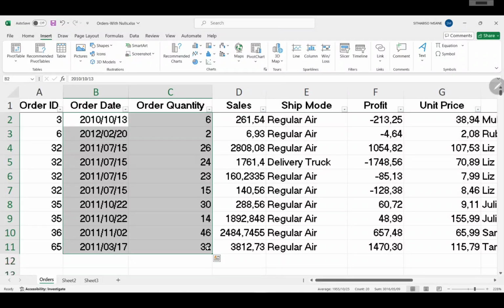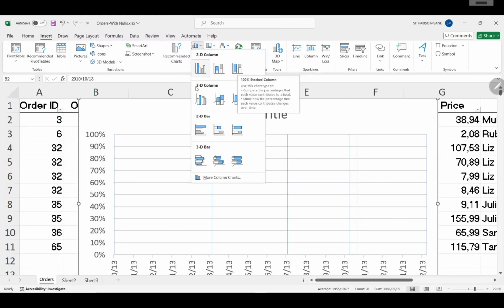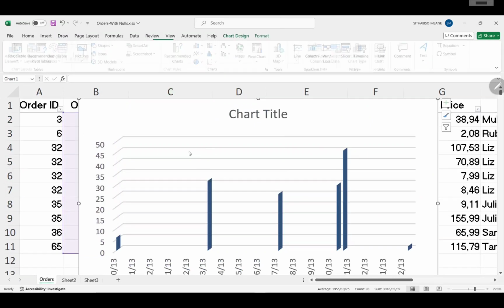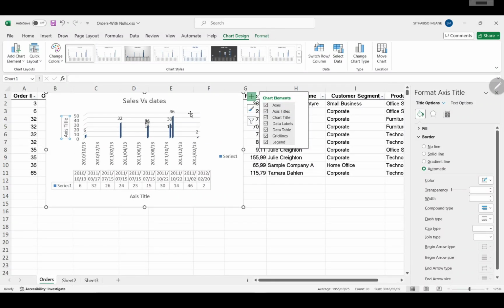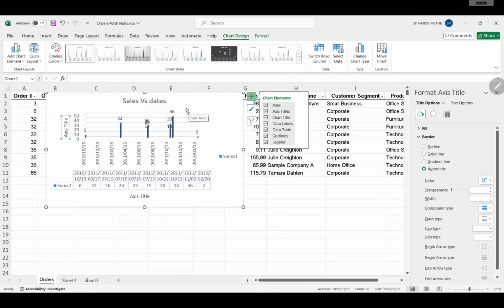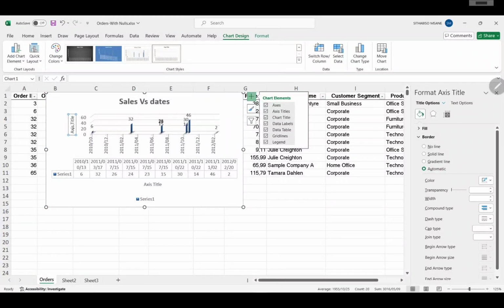Plotting Charts in Excel: A Quick 4-Minute Guide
Master the basics of creating and customizing charts in Excel with our quick 4-minute guide! Learn how to turn your data into visually appealing charts that effectively communicate your information. This video covers the steps for selecting data, choosing chart types, and customizing chart elements. Perfect for students, professionals, and anyone looking to enhance their Excel skills. Watch now and transform your data into insightful visuals!

Timeline
0:00 - 0:15: Introduction

Brief overview of the video's content and objectives.
Emphasize the importance of data visualization in making data understandable and impactful.
0:16 - 1:00: Selecting Data for the Chart

Demonstrate how to select the data range for creating a chart.
Tips on organizing data to ensure accurate charting.
1:01 - 2:00: Creating a Basic Chart

Guide on how to insert a chart using the Insert tab.
Example: Creating a basic column chart.
Quick overview of different chart types available (e.g., bar, line, pie, scatter).
2:01 - 3:00: Customizing Chart Elements

Show how to customize chart elements such as titles, labels, and legends.
Example: Adding a chart title, adjusting axis labels, and customizing the legend.
3:01 - 3:40: Formatting the Chart

Demonstrate how to change the chart style and color scheme.
Tips on making the chart visually appealing and easy to read.
3:41 - 4:00: Conclusion

Recap of the key points covered in the video.
Encourage viewers to experiment with different chart types and customization options.
Example Script for Plotting Charts in Excel
Selecting Data for the Chart:

"To start plotting a chart in Excel, first, select the data you want to visualize. Ensure your data is organized in columns or rows with clear headers."
"For this example, I have a table of sales data with months in one column and sales figures in the next."
Creating a Basic Chart:

"Next, go to the Insert tab on the Ribbon. Here, you'll find various chart options. Let's create a column chart."
"Click on the Column Chart icon and select the 2D Column Chart option. Excel will automatically generate the chart based on your selected data."
Customizing Chart Elements:

"Now, let's customize our chart. Click on the chart to activate the Chart Tools."
"First, add a chart title by clicking on the 'Chart Title' box and typing in your title, for example, 'Monthly Sales'."
"You can also customize the axis labels by clicking on them and editing the text as needed. Adjust the legend by moving it to a different position or changing its format."
Formatting the Chart:

"To make your chart more visually appealing, you can change its style and color scheme. Click on the 'Chart Styles' button to browse different styles."
"Select a style that matches your preferences. You can also change the colors by clicking on the 'Change Colors' button and selecting a color scheme that fits your data."
Conclusion:

"And that's it! You've successfully created and customized a chart in Excel. Remember to experiment with different chart types and customization options to find what works best for your data."
This concise guide will help viewers quickly learn how to plot and customize charts in Excel, enhancing their ability to visualize and communicate data effectively.